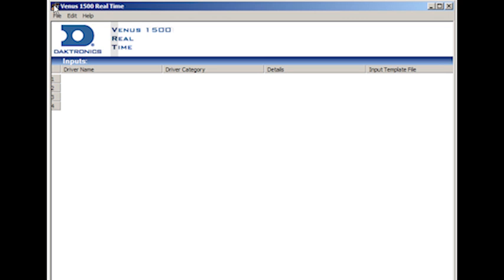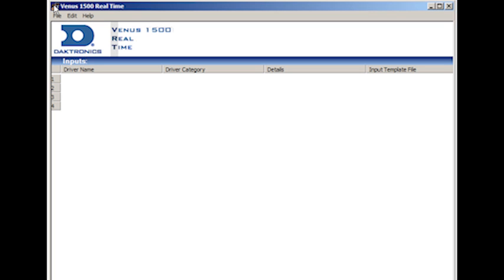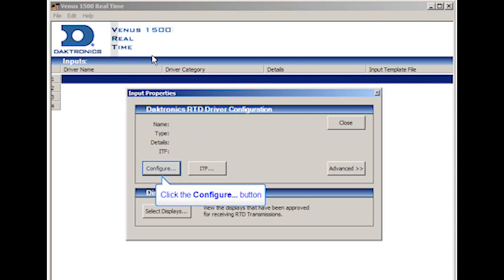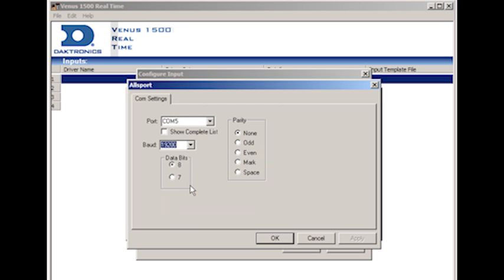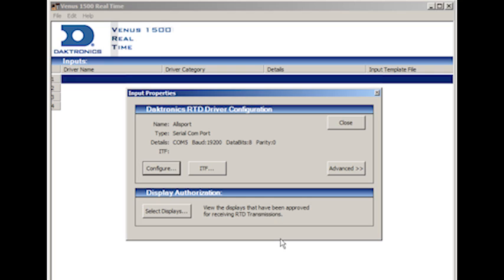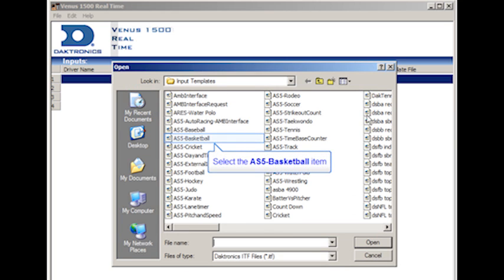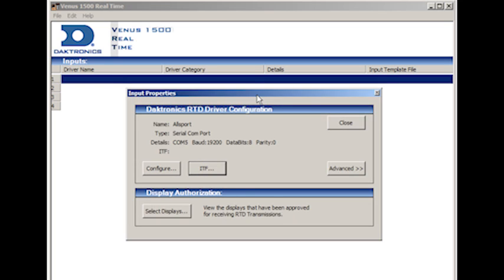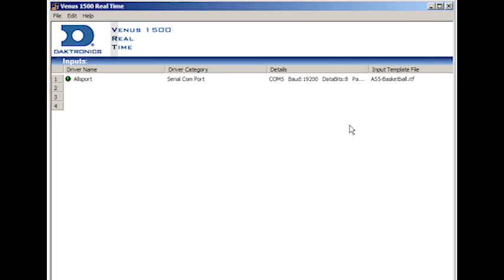Venus 1500 Version 3: Configuring RTD Settings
This video explains how to configure the RTD (Real Time Data) settings in Venus 1500 Version 3 software from Daktronics.